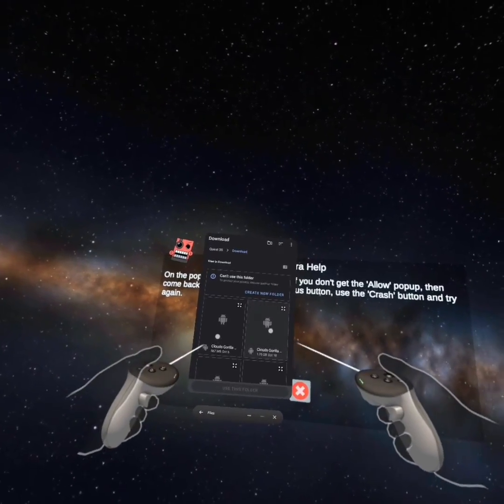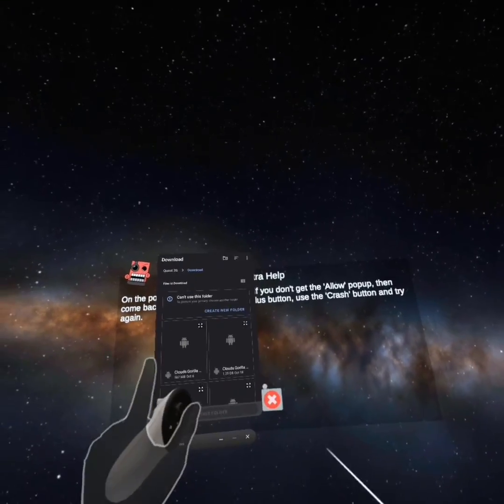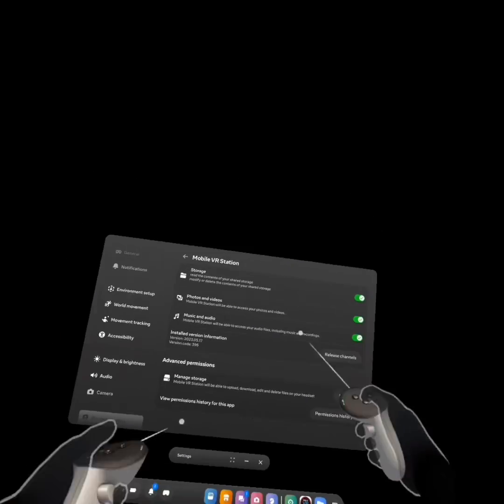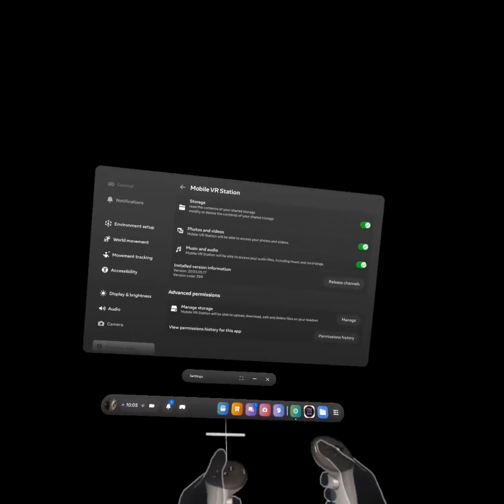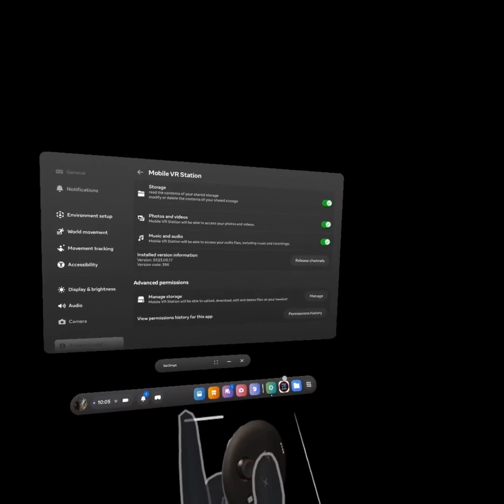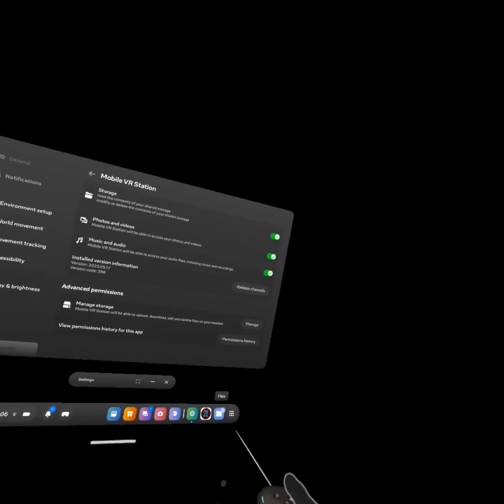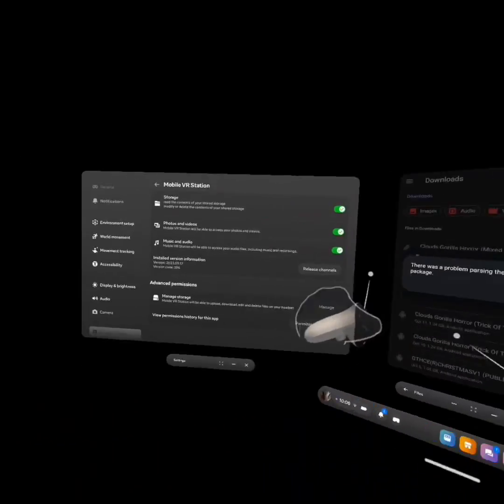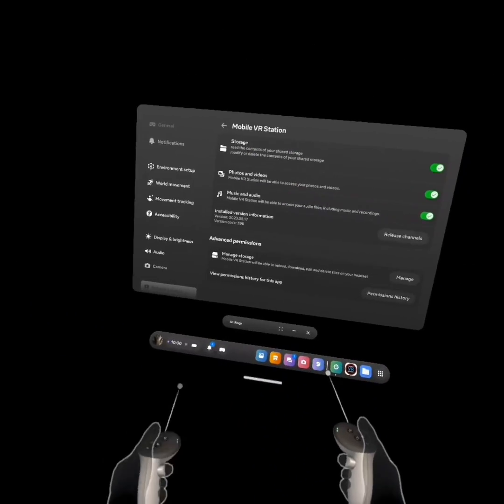How to fix mobile VR station APK problem ￼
Watch this video if you are not able to open and download APK’s to your favorite game￼